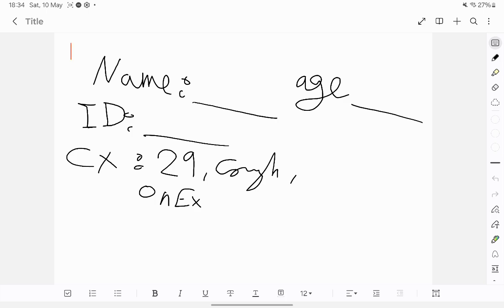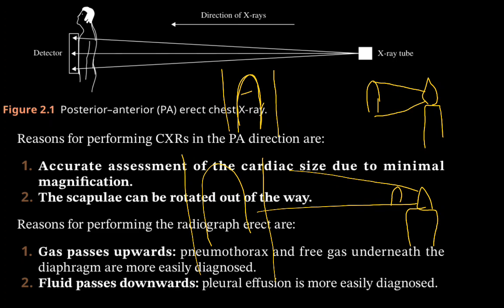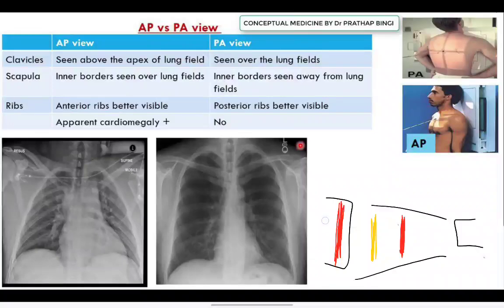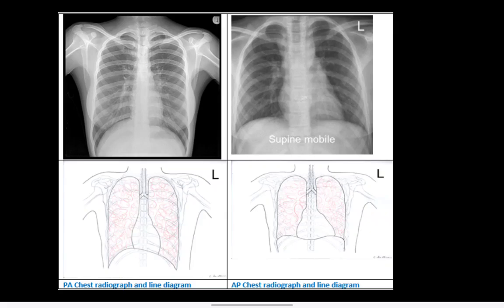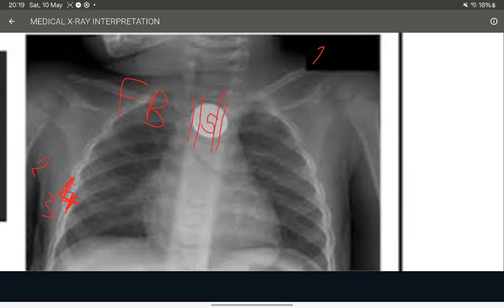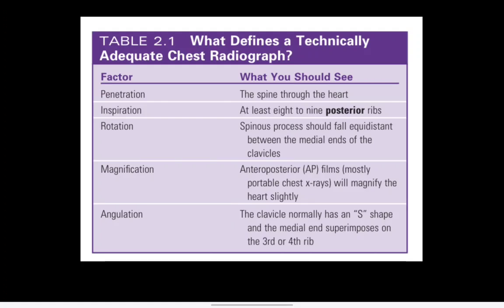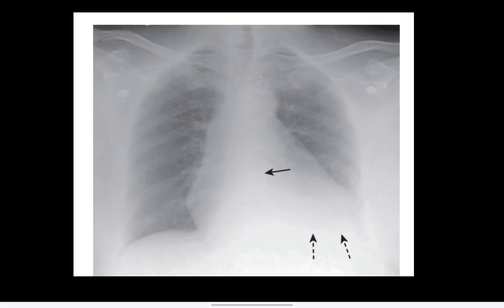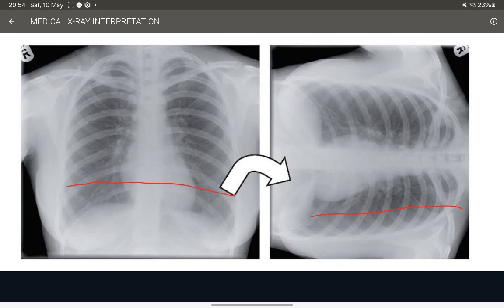Lecture 3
This lecture introduces medical students to the fundamentals of CHEST radiology, covering key imaging modalities such as fluoroscopy and CT scans. The content provides a clear overview of each modality, its clinical applications, and radiation safety considerations. By the end of this course, students will have a solid foundation in interpreting and understanding these essential imaging tools in clinical practice.